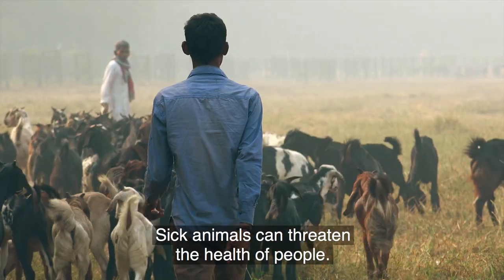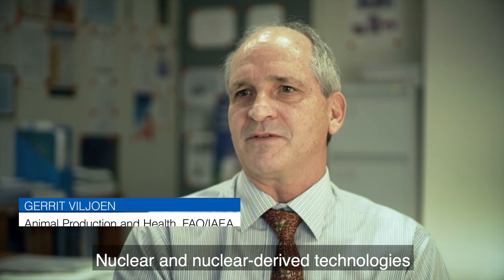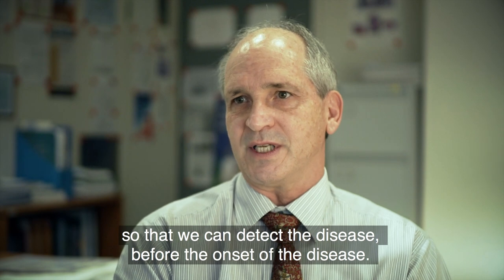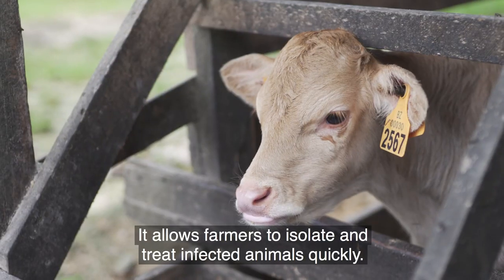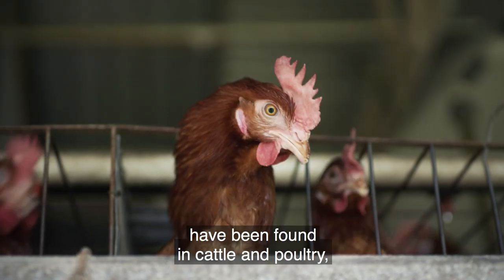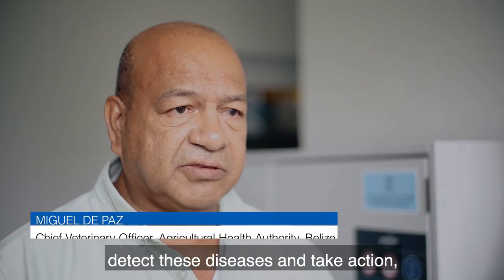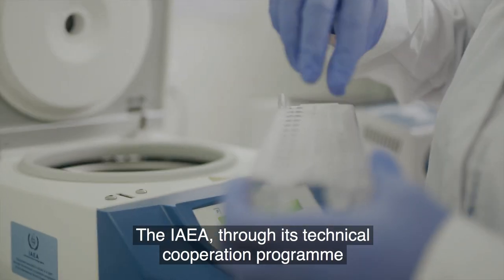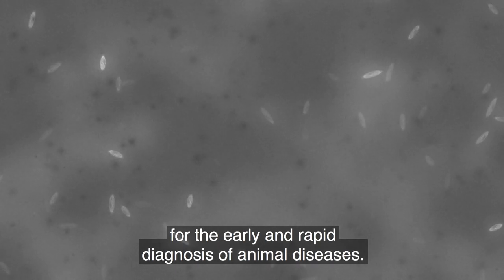Using nuclear science to control animal diseases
Sick animals can threaten the health of people. Diseases such as avian influenza, Ebola and rabies are becoming more frequent. But nuclear-derived techniques can detect the virus in 24 hours allowing farmers to isolate and treat infected animals quickly.

Story: Alejandra Silva, video: Svetlomir Slavchev